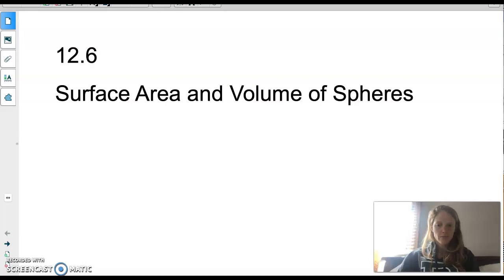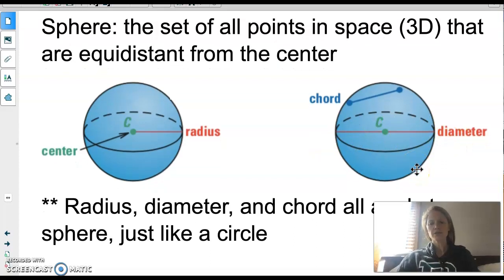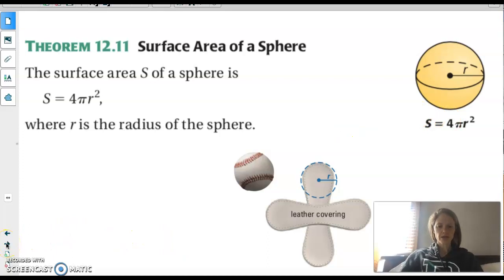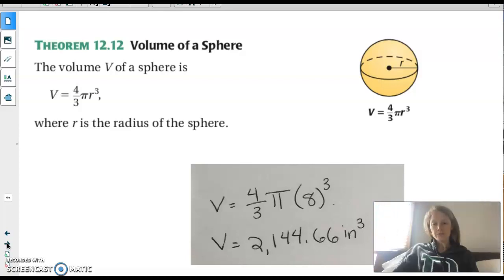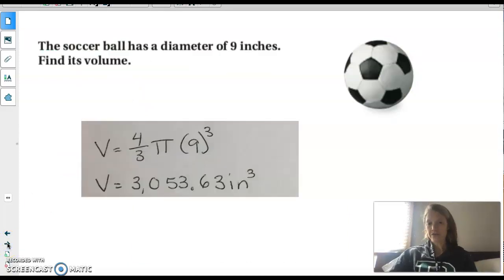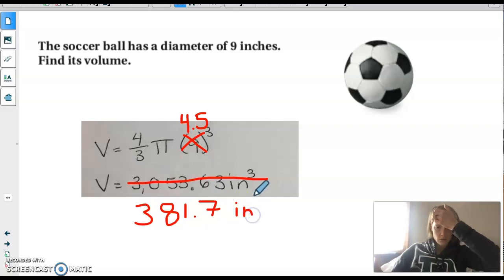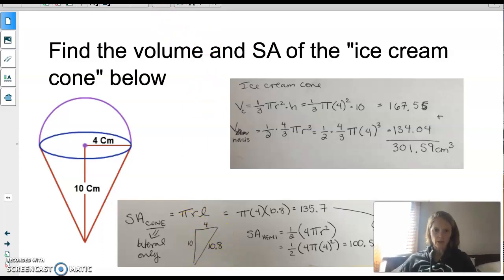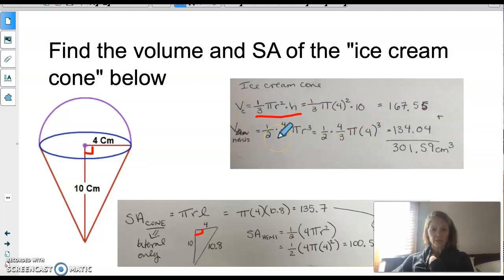12.6-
SA and V of spheres